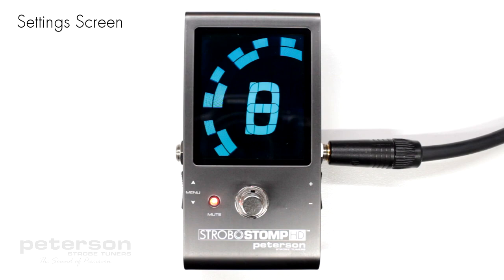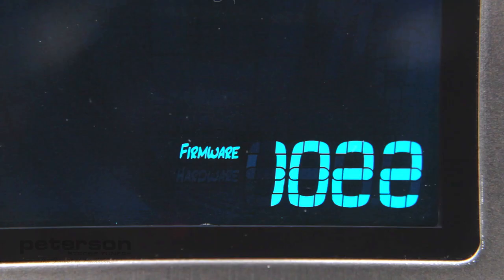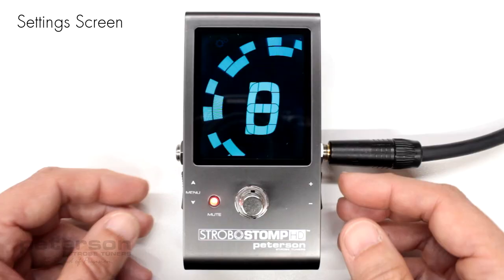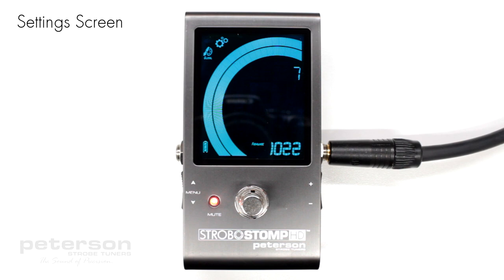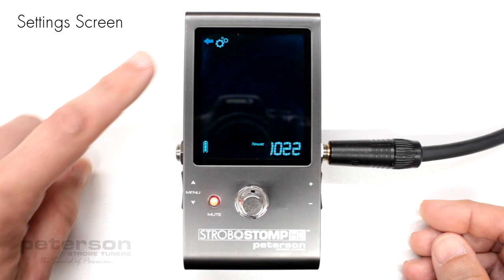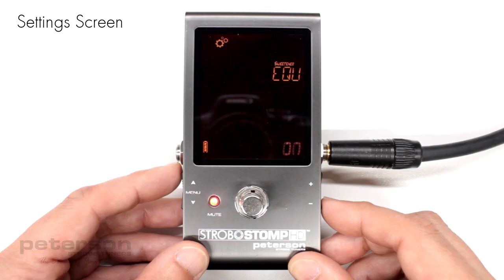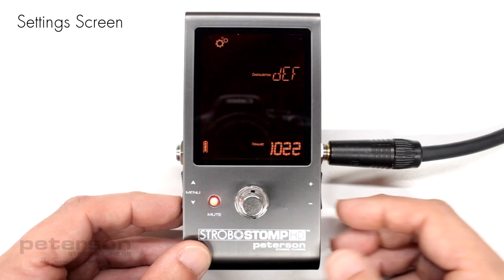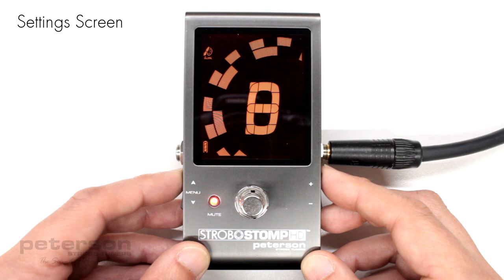StroboStomp HD Video Instruction Manual - 13 - Settings Screen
Your StroboStomp HD has two screens of operation in which parameters can be adjusted. The Settings Screen allows for more detailed adjustment as well as system information. The Settings Screen will always display battery level and firmware version.

To enter the Settings Screen, click either the up or down Menu button until the Gears Icon flashes. Then, click either the plus or minus Value button.

When viewing the Settings Screen, inaction will eventually revert back to the Tune Screen. However, after adjusting a parameter using the Value plus and minus buttons, inaction for just a few seconds will revert back to the Tune Screen. To actively return to the Tune Screen, click either the up or down Menu button until the Back Arrow Icon flashes. Then, click either the plus or minus Value button.

Within the Settings Screen, the following parameters are adjustable:

Global Display Color
Individual Preset Visibility
Octave Display
Accidentals
Configuration
Auto-Order Presets

* Some factory presets may be switched to OFF by default.

In addition to the above parameters, you can view both the firmware and hardware version of your StroboStomp HD, as well as initiate a
complete factory reset of your tuner.

To adjust the following parameters, you must first be within the Settings Screen.